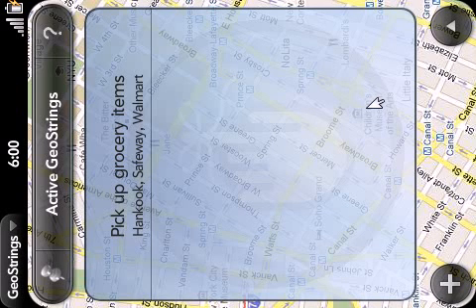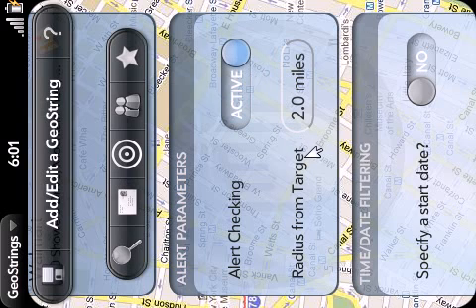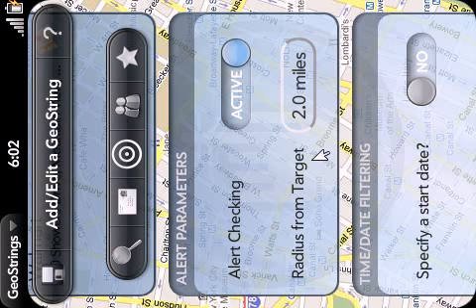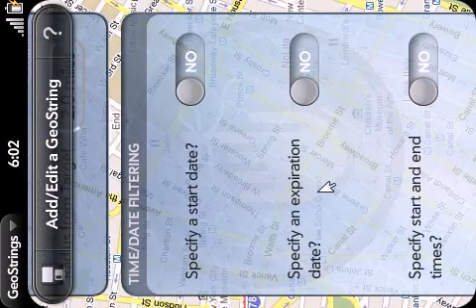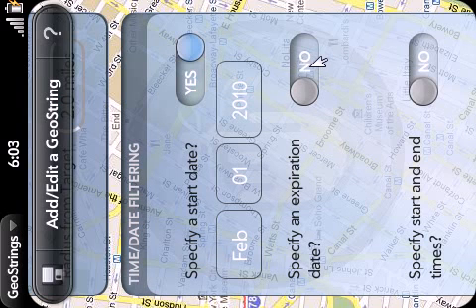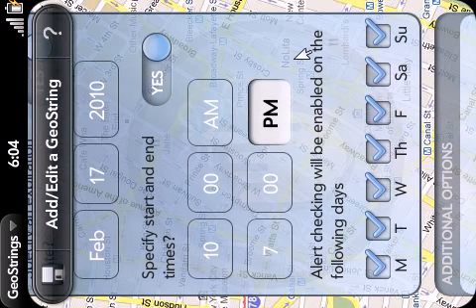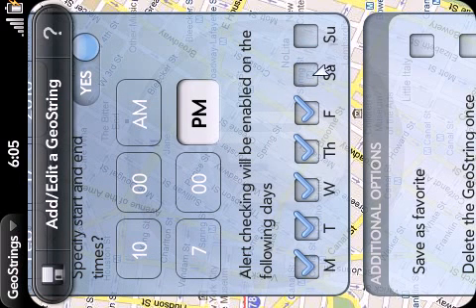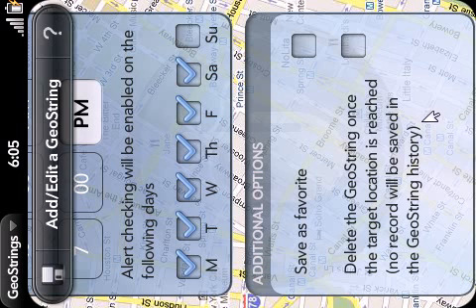GeoStrings Guide #4 - Adding a GeoString (Part 2) (formatted for mobile devices)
In the fourth video of the GeoStrings Guide series, we review some of the more advanced customization options when adding or editing a GeoString.

GeoStrings is an app for the webOS platform (Palm Pre and Palm Pixi) that allows you to set location-based reminders that will alert you when you have a task near your current location.